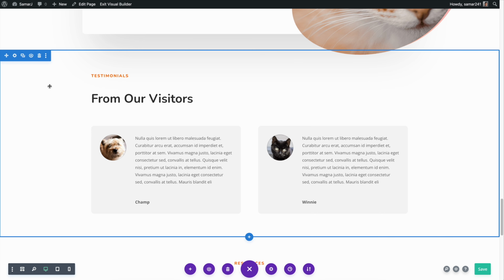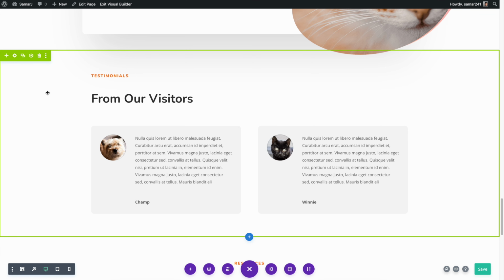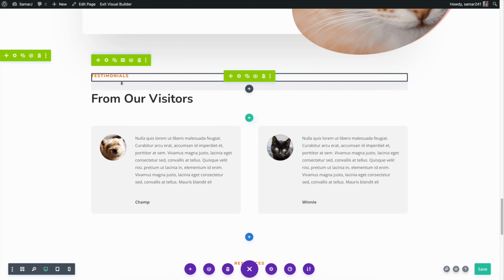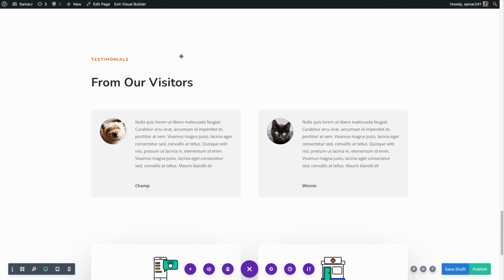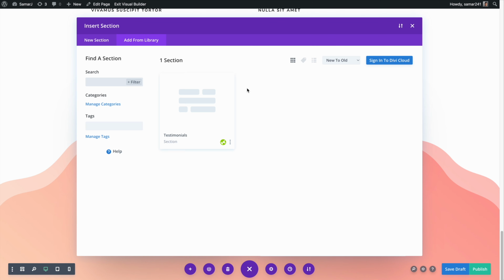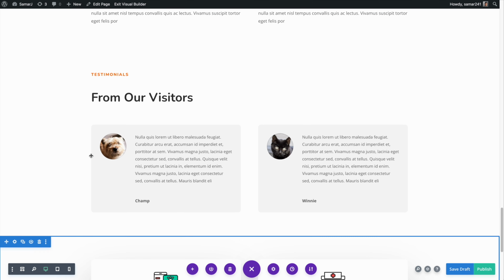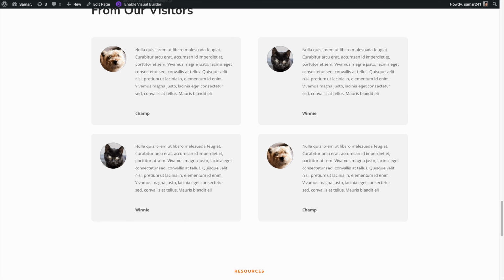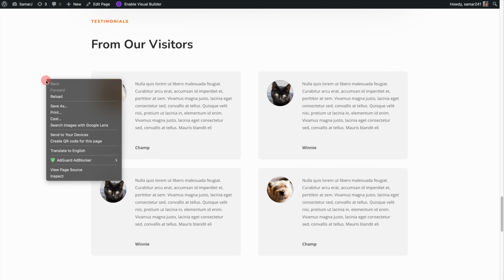Divi Global Layouts Explained - Divi’s Best Time Saving Feature, You’ll Love!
Hello 👋
In this video, we'll see how you can use Divi's Global Layouts feature to Save your time while making your site with Divi Builder.
Global Layouts is Divi's not-so-popular feature that not many people talk about but It's one of my favorite, which saves me a lot of time!